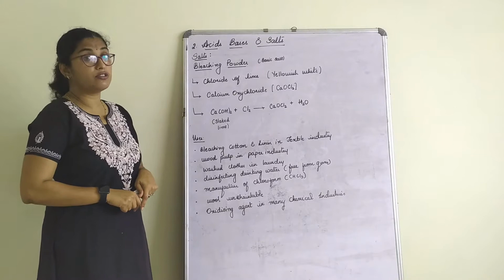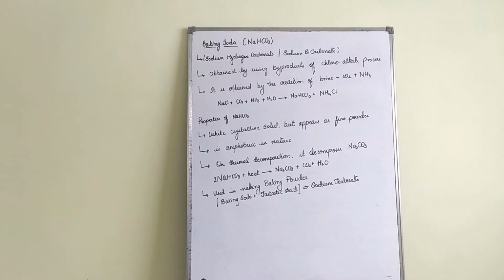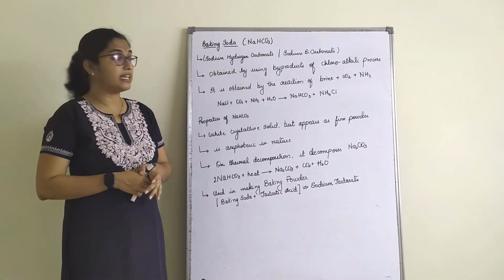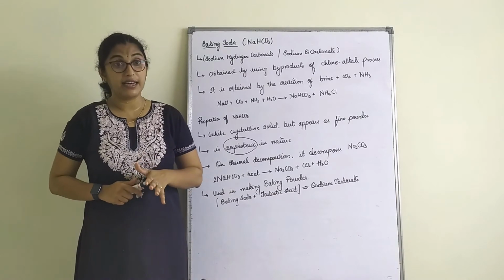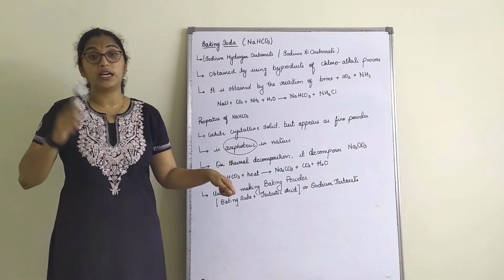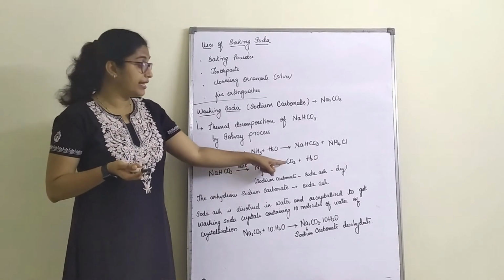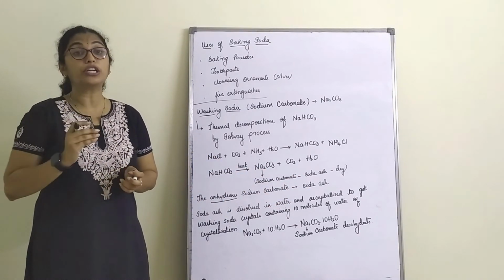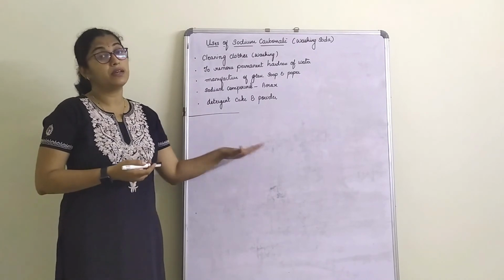Class 10 Acids, Bases and Salts Session 09 Some Specific Salts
Class 10 Acids, Bases and Salts Session 09 Some Specific Salts by Raksha Kamath